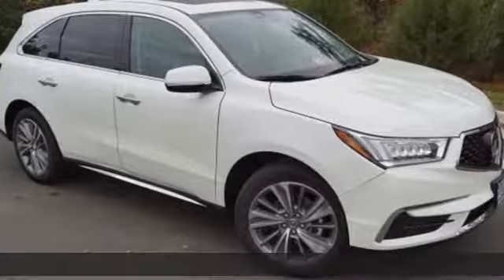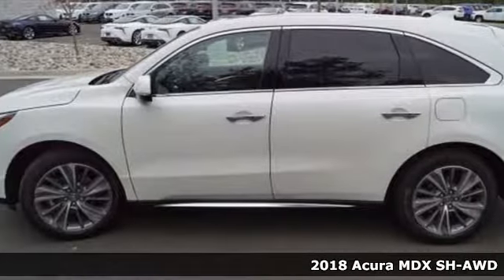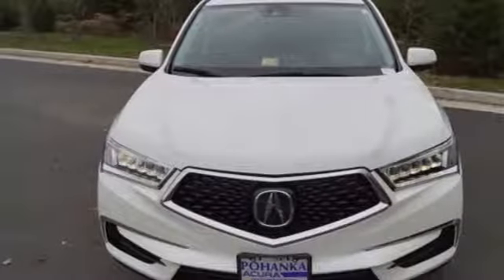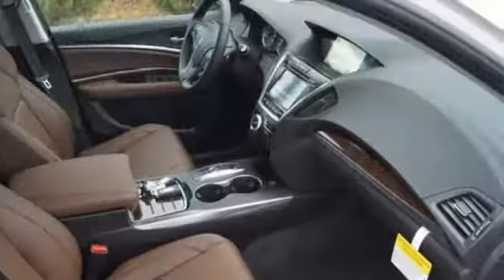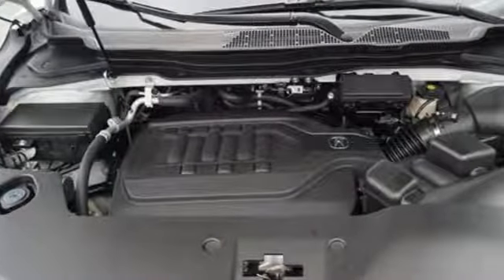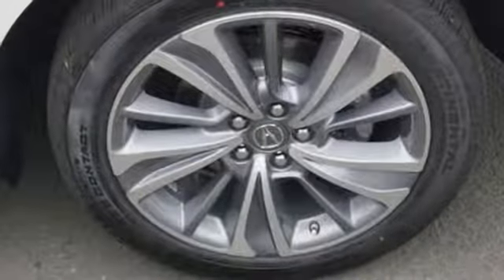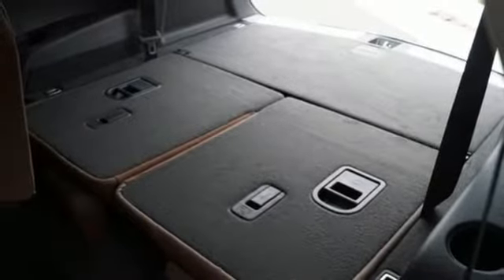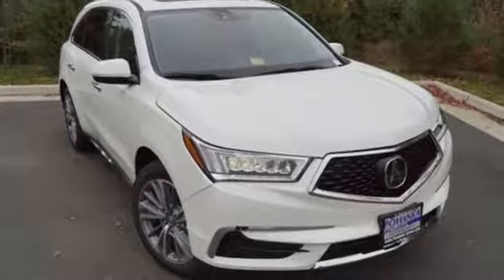New 2018 Acura MDX SH-AWD Alexander VA Acura Washington-DC, DC AJL000676 - SOLD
Year: 2018
Make: Acura
Model: MDX SH-AWD
Trim: 3.5L
Engine: 3.5L V6 SOHC i-VTEC 24V
Transmission: 9-Speed Automatic
Color: White
Interior: Espresso
Stock #: AJL000676
VIN: 5J8YD4H50JL000676
White diamond with leather trimmed espresso interior, heated front seats, third row seating, V6 power, AWD, technology package, navigation, remote start, power moon roof, satellite radio, and much more. All prices exclude taxes, title, license, and dealer processing fee of $699.00. Published price subject to change without notice to correct errors or omissions or in the event of inventory fluctuations. All features not on all vehicles. Vehicles shown are for illustration purposes only. MPG is based on 2016 EPA mileage ratings. Use for comparison purposes only. Your actual mileage will vary, depending on how you drive and maintain your vehicle, driving conditions, battery pack age/condition (hybrid only), and other factors. MPG is based on 2017 EPA mileage ratings. Use for comparison purposes only. Your mileage will vary depending on driving conditions, how you drive and maintain your vehicle, battery-pack age/condition (hybrid only), and other factors.

Address:
13911 Lee Jackson Highway